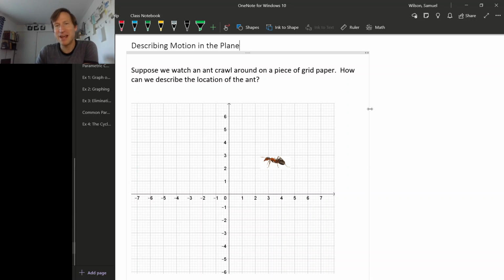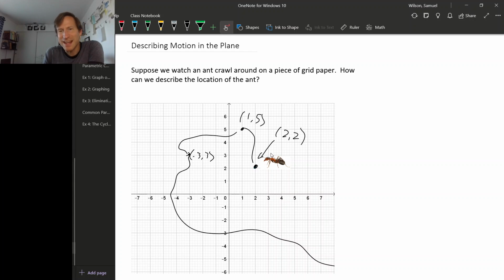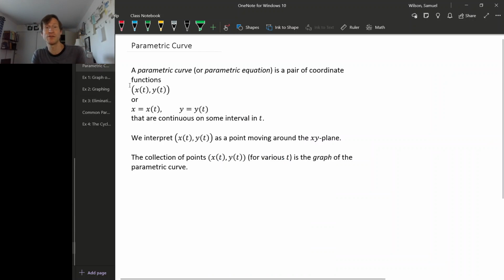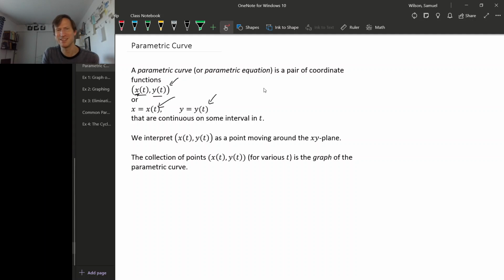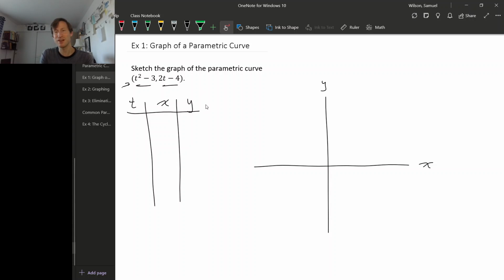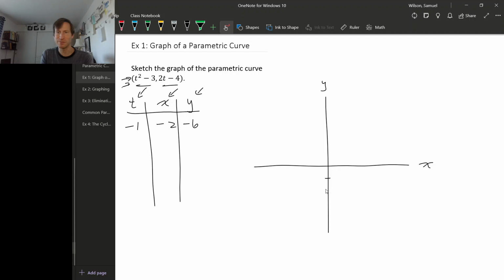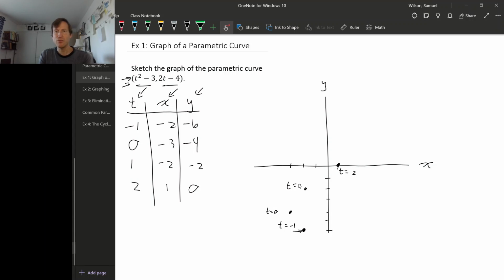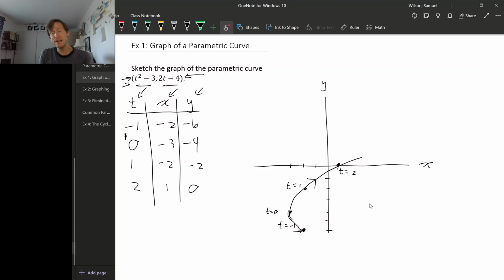7.1 1 - Parametric Curves and Graphs